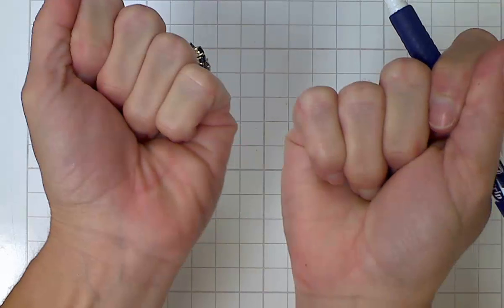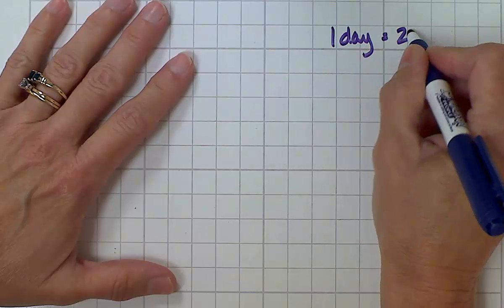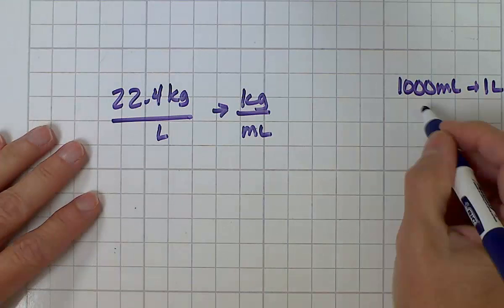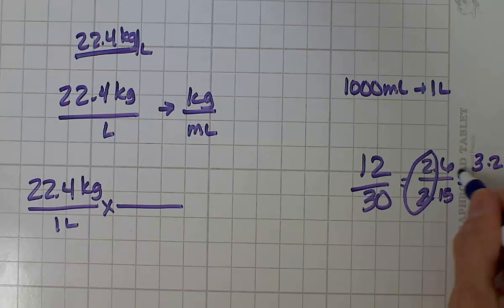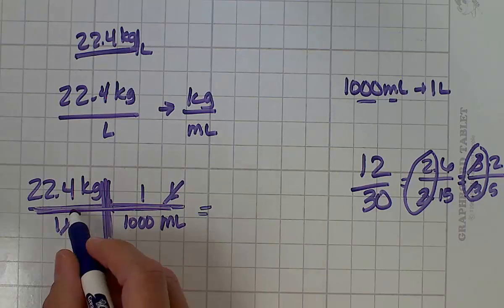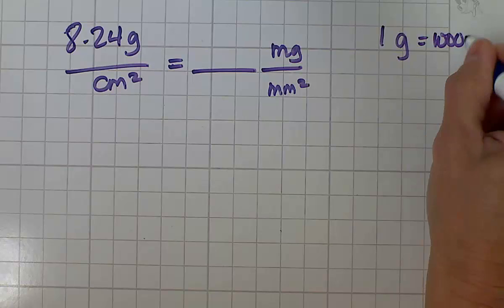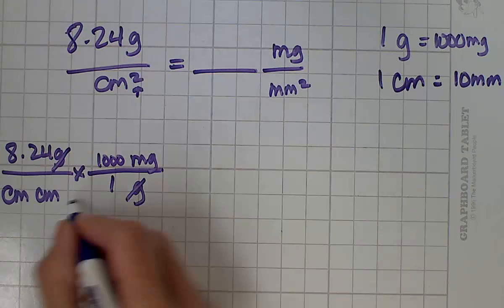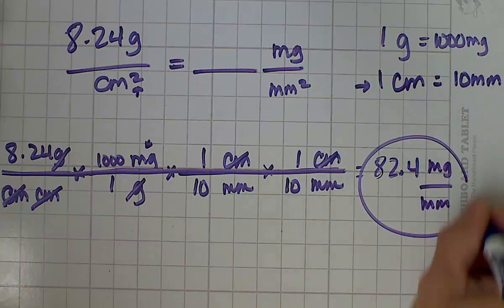Dimensional Analysis part 2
This is part 2 of our look at dimensional analysis.